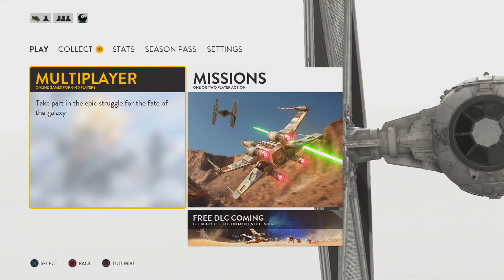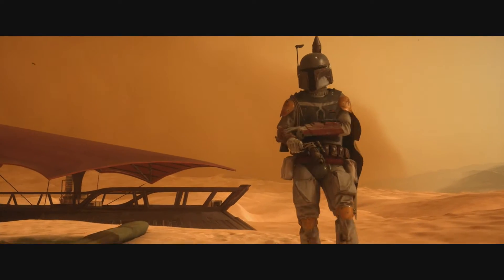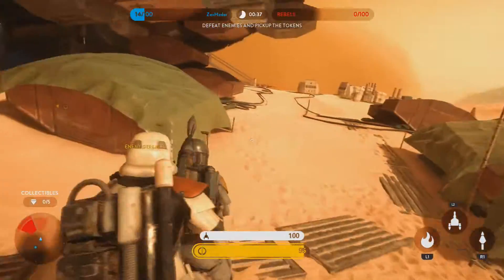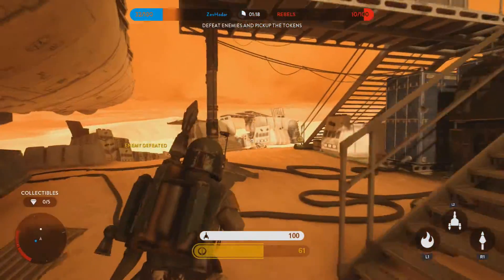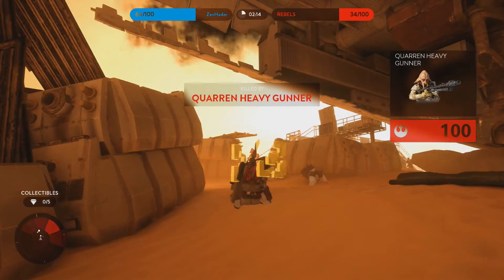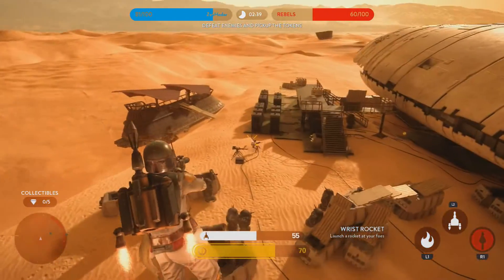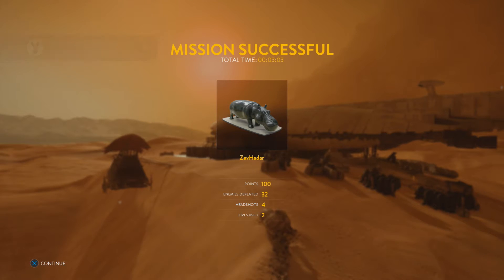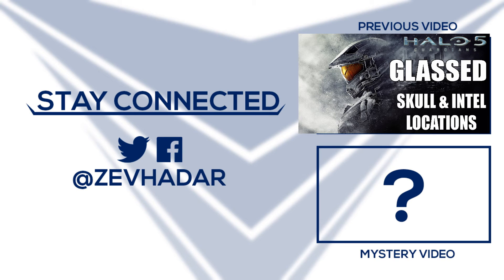Battlefront How To Earn Credits Fast - Easy Credit Guide - Battlefront Tips and Tricks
Quick guide to show how to earn a lot of credits fast in Battlefront!

Thanks,
-Zev